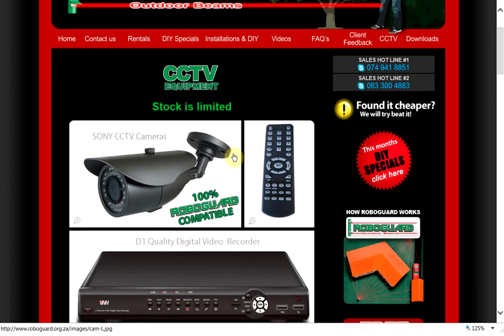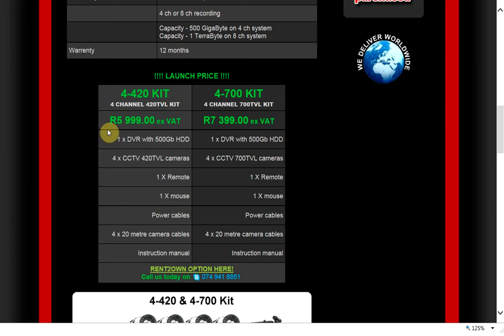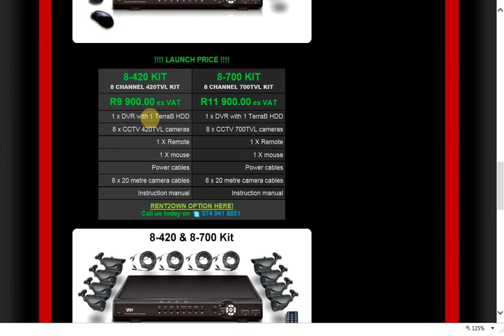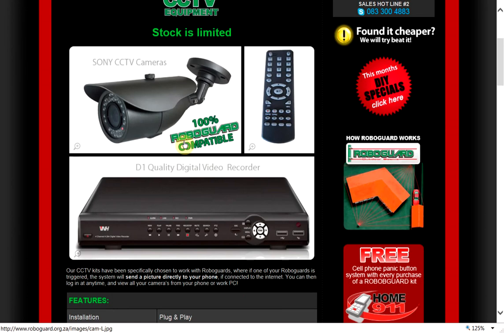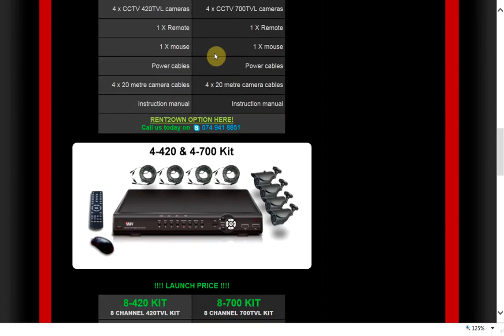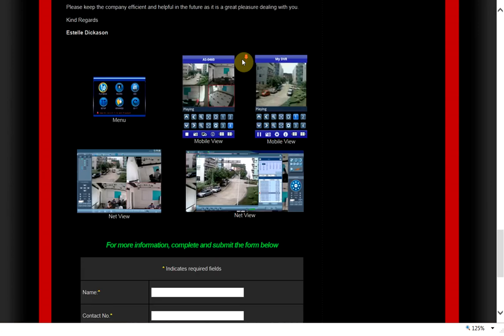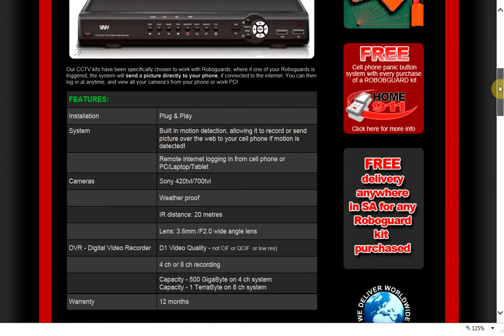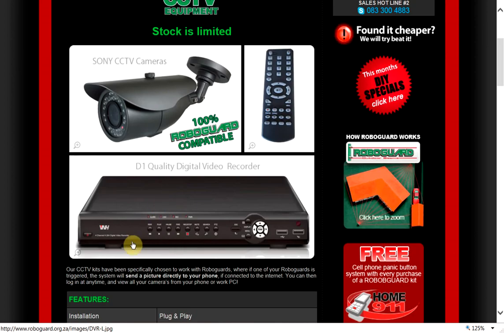Roboguard.org.za Website CCTV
web-site